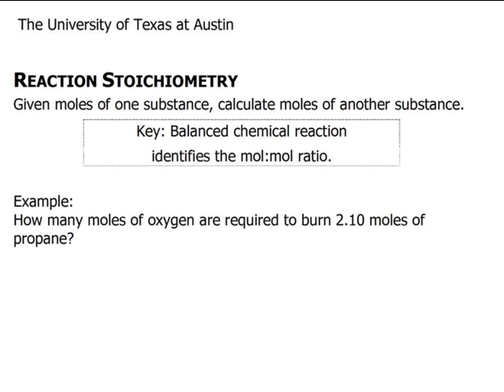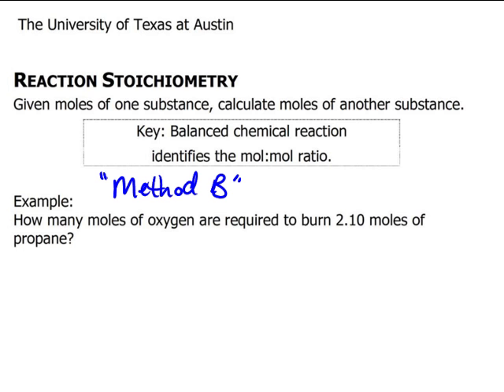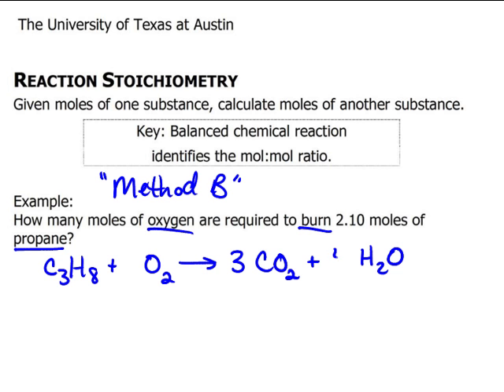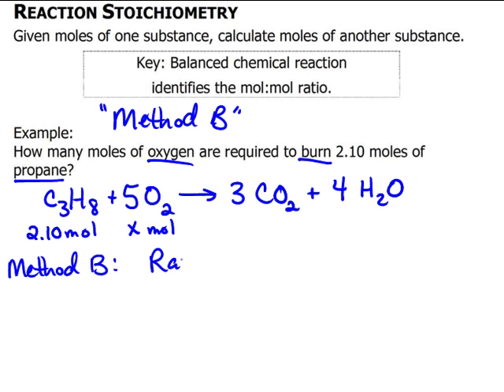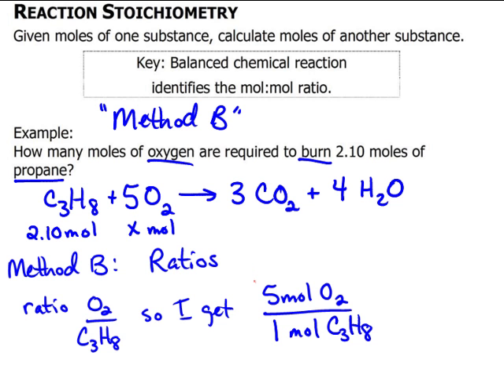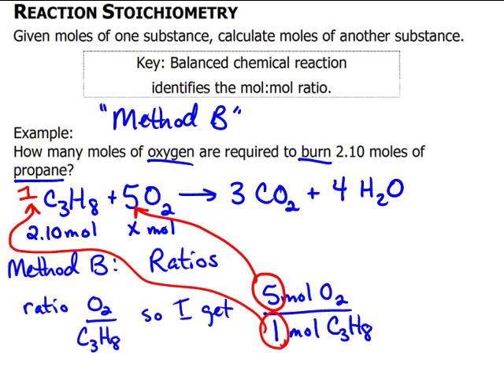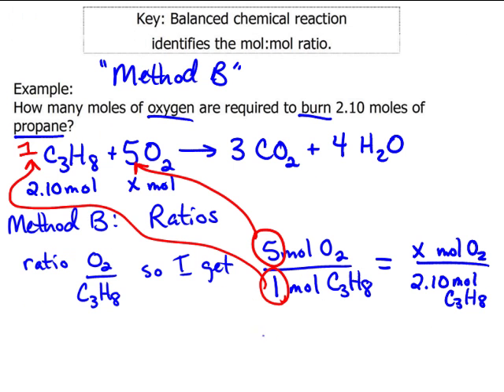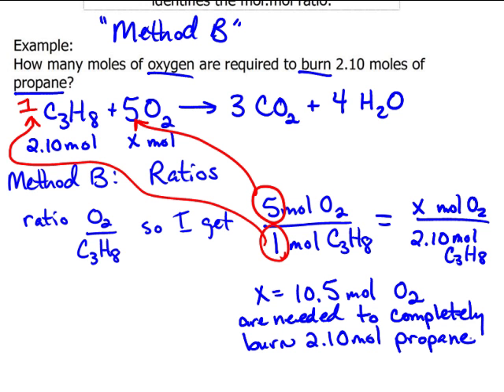Reaction Stoichiometry (B1)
Given moles of one substance, calculate moles of another substance related by a chemical reaction. Method B does this using ratios.